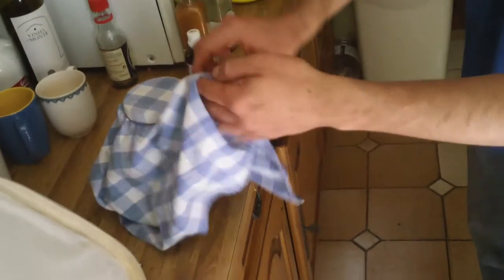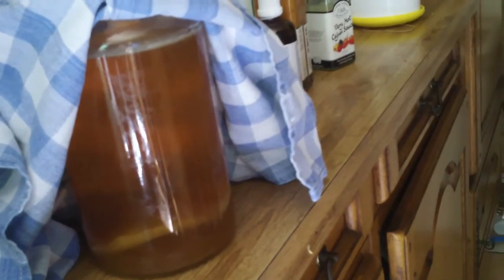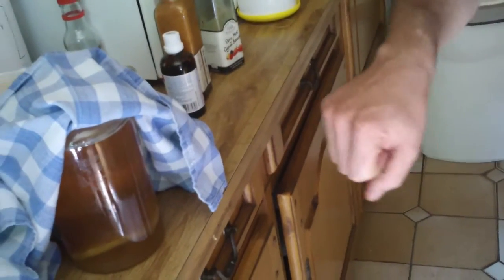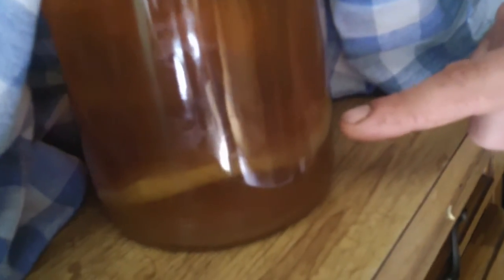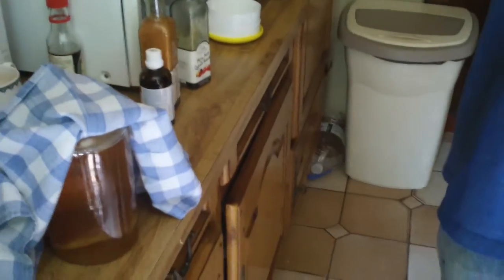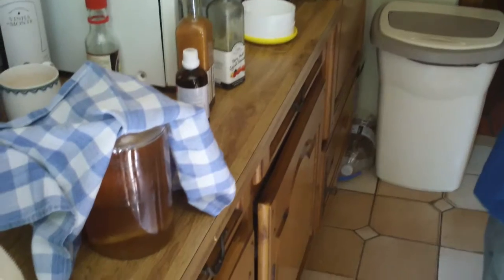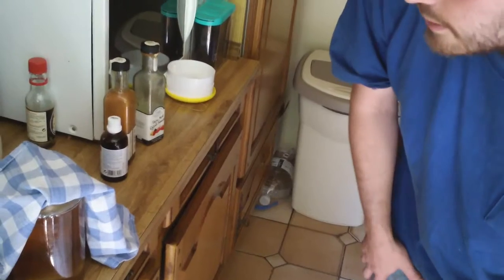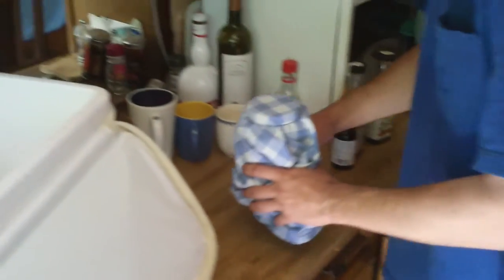Homemade Kombucha Tea - FAQ & Tips | Tea Pursuit